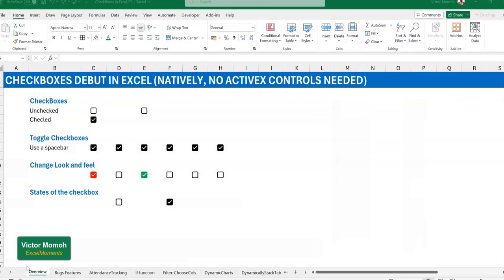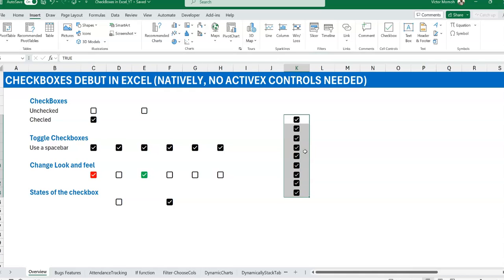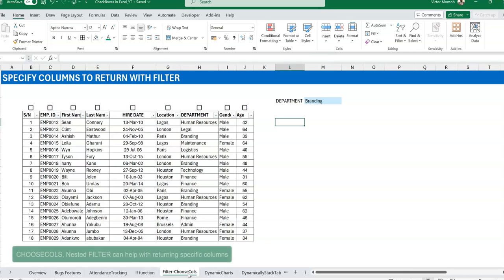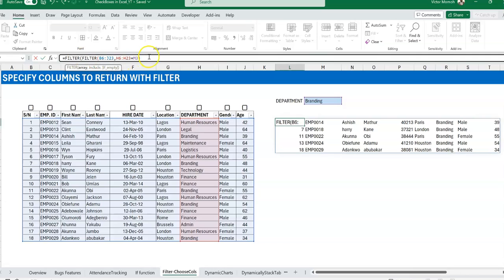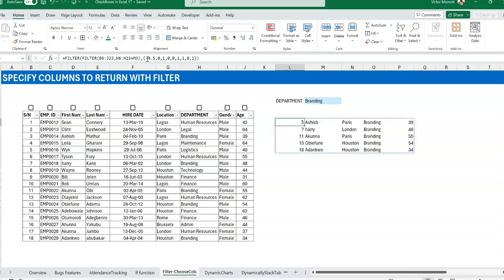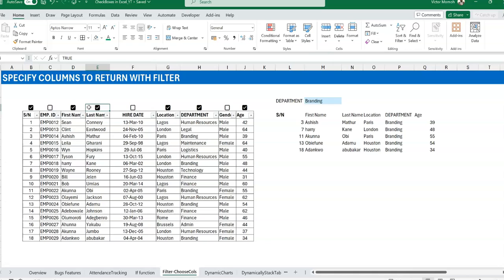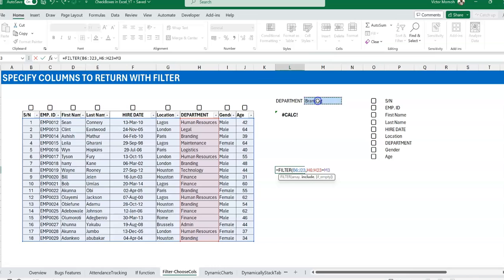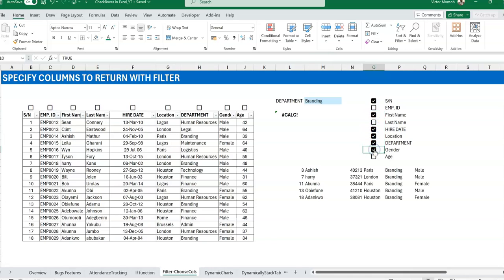Checkbox with FILTER to return specific columns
Checkboxes are now native in Excel by just doing an Insert Checkbox as opposed to ActiveXcontrols and VBA.